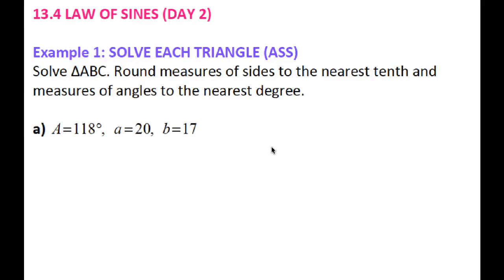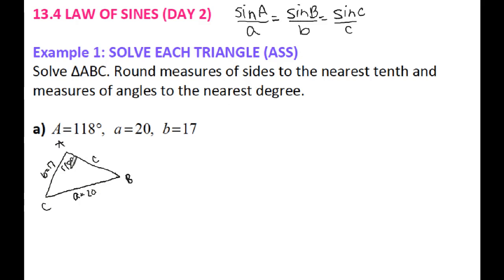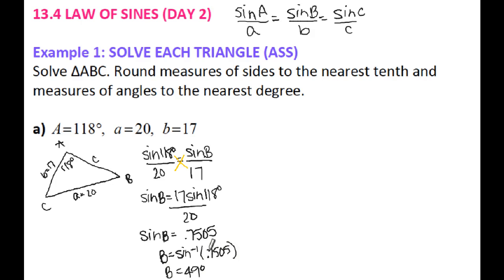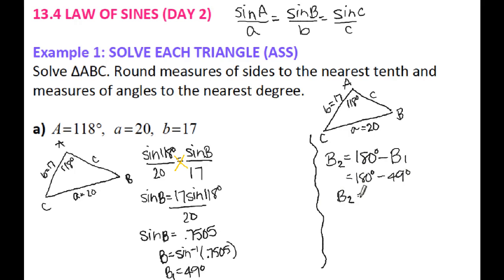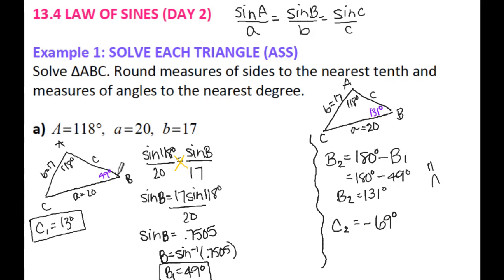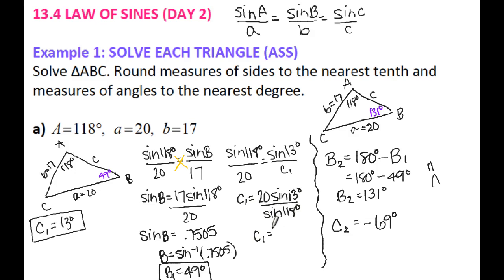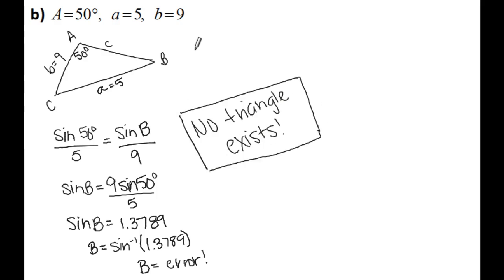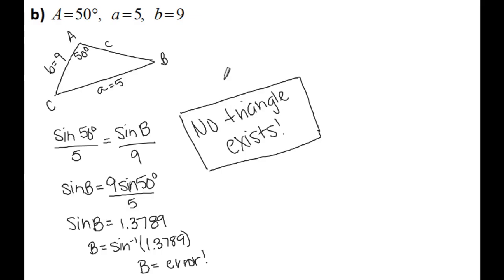Precalc 6.3 Law of Sines Day 3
This video will show you how to solve triangles using the Law of Sines. The triangles used for day 3 will have one angle and two sides.